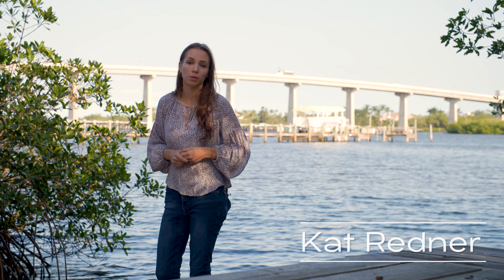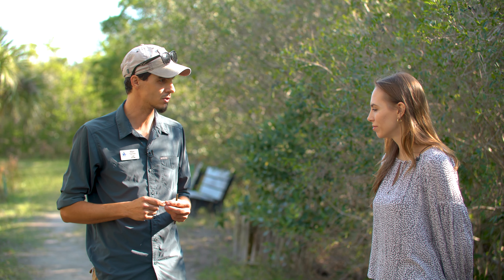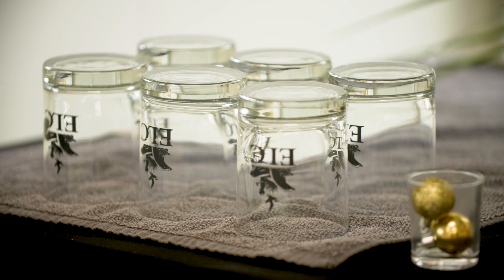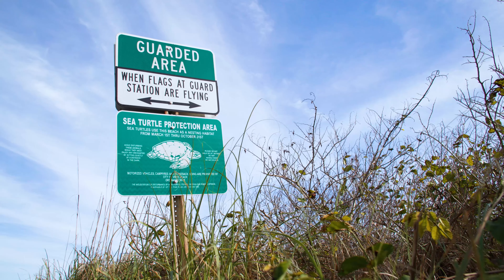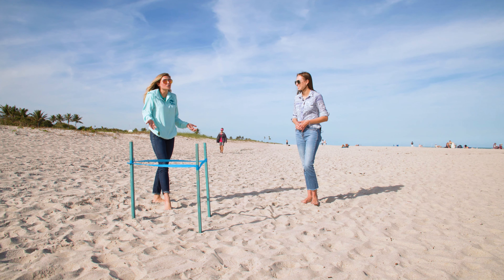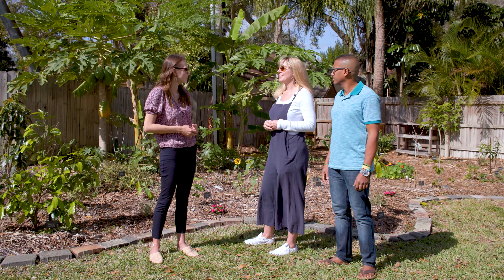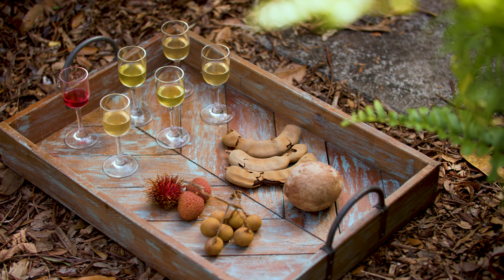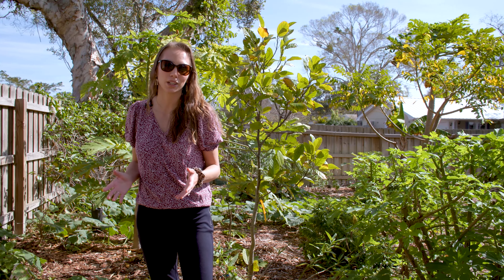Connecting People to Nature: Uncovering Indian River's Ecological Community with Kat Redner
Discover the vibrant ecological community of Indian River County in this enlightening episode of "Uncovering Indian River"! Join host Kat Redner as she embarks on a captivating journey, visiting the Environmental Learning Center with Mark, Coastal Connections Inc. with Kendra Cope, and the Rare Fruit Council of Vero Beach with Mary Lou and Sam.

Witness the passion and dedication of these remarkable individuals as they work tirelessly to preserve and promote the unique ecological offerings of Indian River County. Explore the Environmental Learning Center, where Mark strives to connect people with the wonders of nature, fostering a deep appreciation for the environment. Delve into Coastal Connections Inc., founded by Kendra Cope, and uncover their impactful efforts in conserving coastal habitats and promoting sustainable practices.

Embrace the world of rare fruits alongside Mary Lou and Sam, founders of the Rare Fruit Council of Vero Beach. Learn about their mission to preserve and celebrate the diverse array of fruits indigenous to the region, and the ecological significance they hold.

Join us as we uncover Indian River's ecological community, celebrating the relentless efforts of these inspiring individuals. Are you ready to immerse yourself in the beauty of nature and the ecological wonders of Indian River County? Get ready to explore, learn, and uncover the secrets that await us in this extraordinary corner of the world!